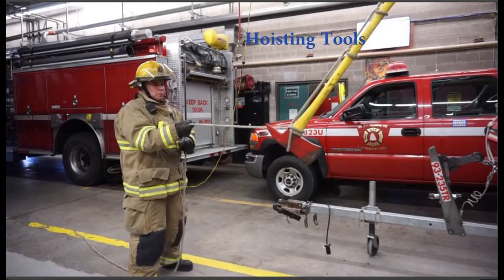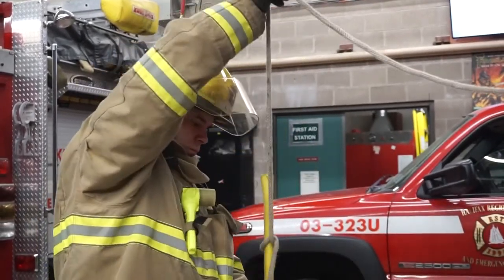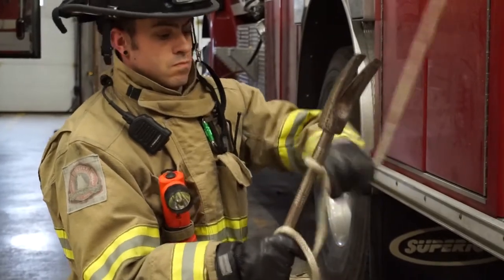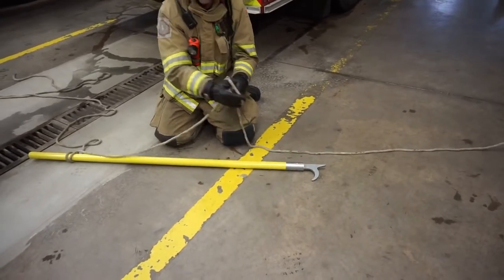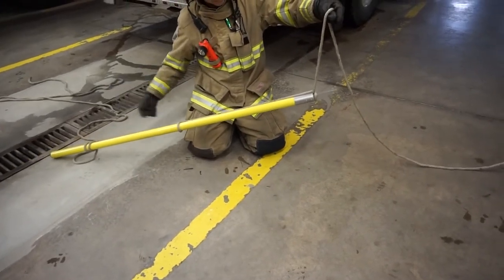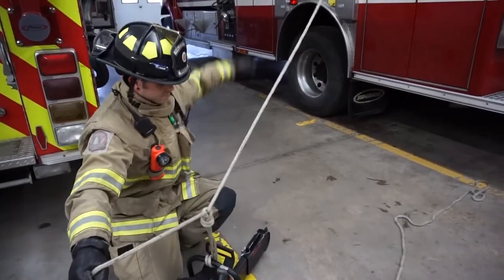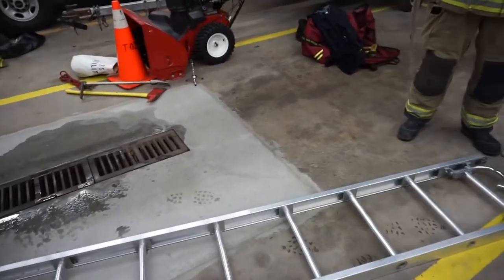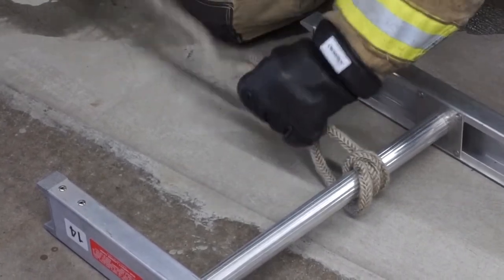Hoisting Tools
Description